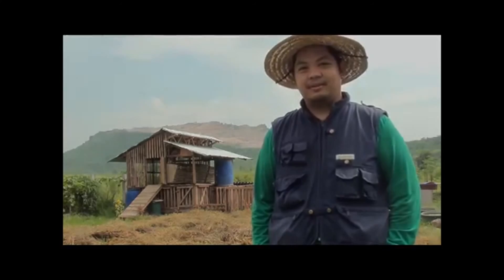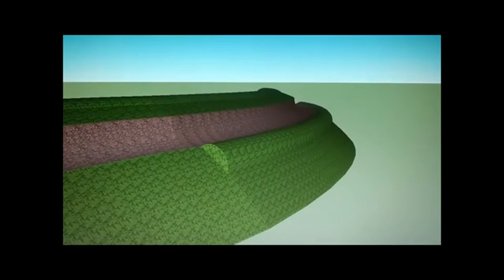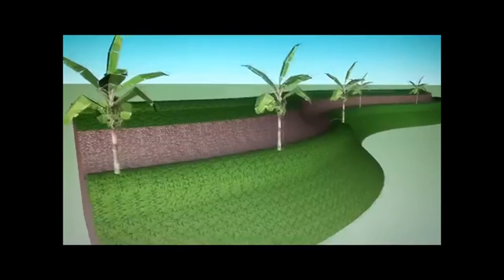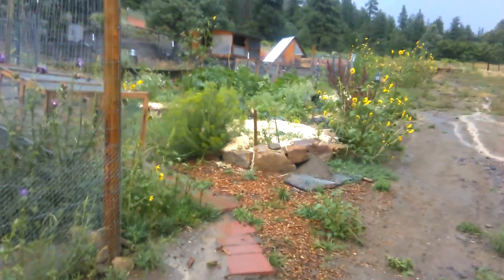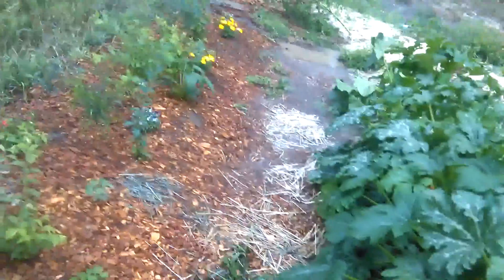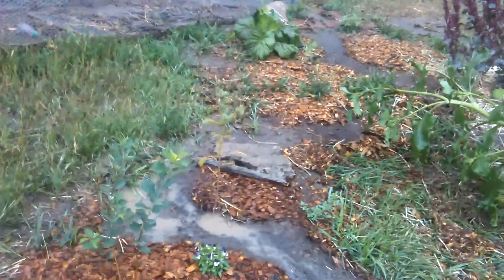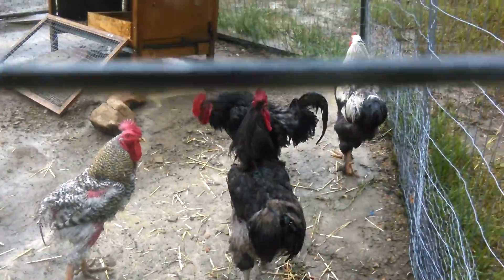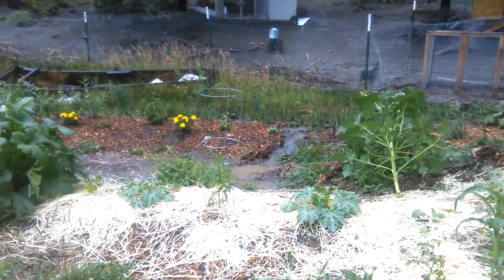Swale Success in the High Desert - What's a Swale? How do I catch all that sheet flow (runoff)?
A swale is a low tract of land, especially one that is moist or marshy. The term can refer to a natural landscape feature or a human-created one. Artificial swales are often infiltration basins designed to manage water runoff, filter pollutants, and increase rainwater infiltration.
The swale concept has also been popularized as a rainwater harvesting and soil conservation strategy by Bill Mollison, Geoff Lawton and other advocates of permaculture. In this context it usually refers to a water-harvesting ditch on contour. Another term used is contour bund.

Natural swale
Swales as used in permaculture are designed to slow and capture runoff by spreading it horizontally across the landscape (along an elevation contour line), facilitating runoff infiltration into the soil. This type of swale is created by digging a ditch on contour and piling the dirt on the downhill side of the ditch to create a berm. In arid climates, vegetation (existing or planted) along the swale can benefit from the concentration of runoff. Trees and shrubs along the swale can provide shade which decreases water evaporation, however they increase transpiration, so their net effect on the hydrologic cycle is probably to reduce infiltration.
The term swale or "beach swale" is also used to describe long, narrow, usually shallow troughs between ridges or sandbars on a beach, that run parallel to the shoreline.

Lessons from a 100 Year Swale in a Cold Climate Arid Landscape